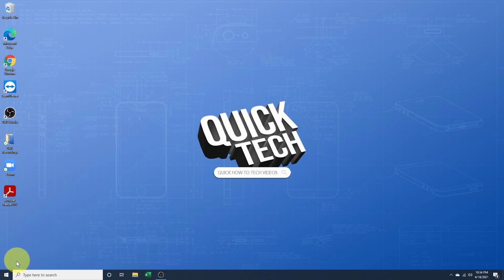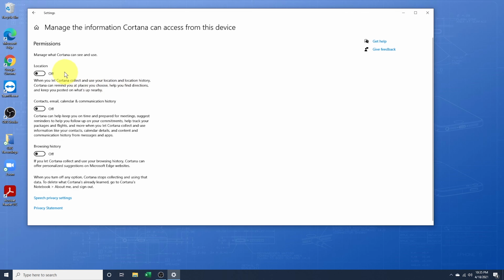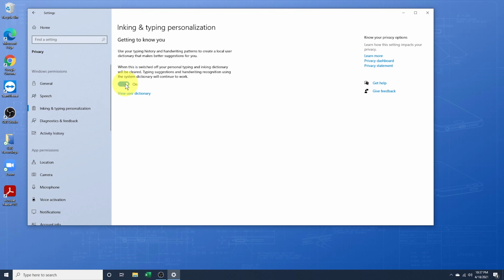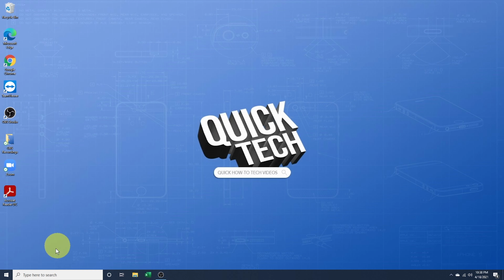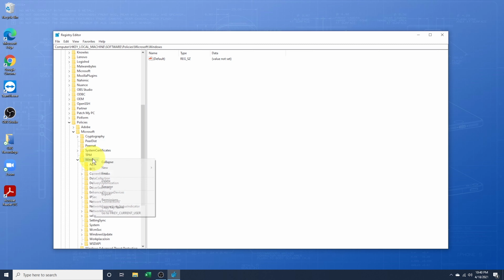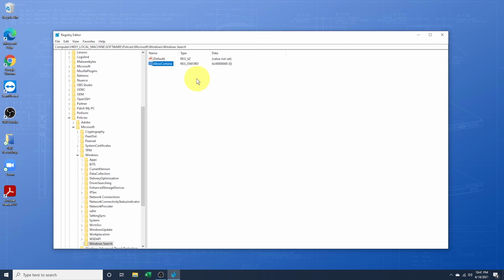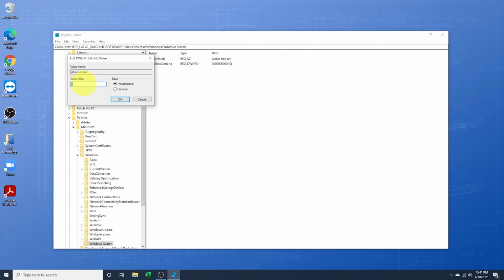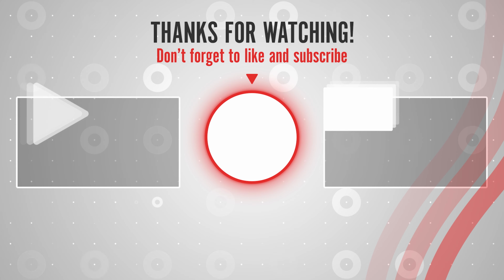How To Turn Off Cortana In Windows 10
In this quick tech how-to video, I’m going to show you how to turn off the Cortana feature inside Windows 10. First, I’ll show you where to find the basic settings for this inside of the Settings menu, and then after that how to get into the Registry Editor in order to create a new value to disable it in case the first way doesn’t work for you.

To get started, right-click on the start button and choose Settings.

Now we’ll go through a few different places to turn the features off. Start by choosing Cortana here at the bottom.  Go through this screen and turn off all of the enabled Cortana settings.

Next, choose Permissions, and then Manage the Information link on this page. In here, go ahead and turn all of these options off.

When you’re done with that, head back to the Settings menu and choose Privacy. Next, choose Speech on the left, and then turn this off in here.

Do this as well in the Inking and Typing Personalization menu.

With all of these settings turned off, you shouldn’t have an issue with Cortana popping up on you all of the time, and you should be good to go.

If though you are still having Cortana issues, we can go another step further and head into the Registry Editor in order to create a value that disables Cortana.

In the search bar at the bottom, type registry editor and open that up.

Navigate to the following path, HKEY Local Machine, Software, Policies, Microsoft, and then select Windows. Right-click on Windows, and choose New, and then Key. Name the new key Windows Search.

In the Windows Search window, right-click and then choose New DWORD 32 Bit Value. Give this the name AllowCortana. Capitalize the A and C and leave out the space in the middle. Double click this and make sure the value is 0. 0 means disabled, so this will disable Cortana.

When you’re finished you’ll have to restart your computer. If you ever want to re-enable Cortana, just head into here and give that a value of 1, which means enabled or true.

And that’s how you turn off or disable the Cortana feature inside of Windows 10.